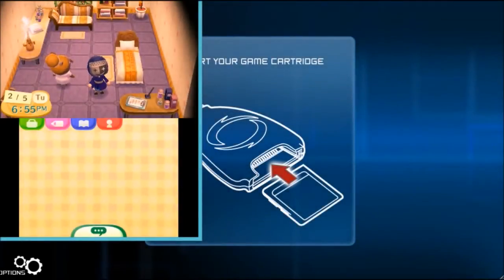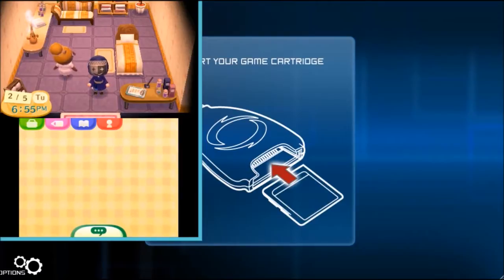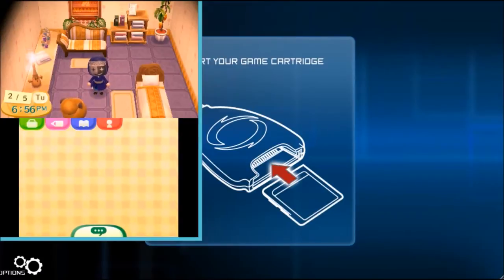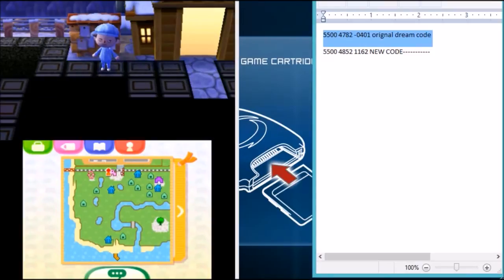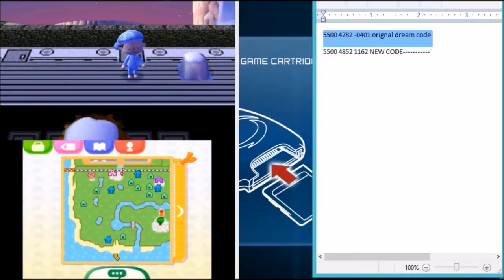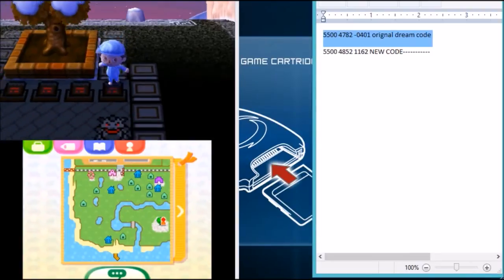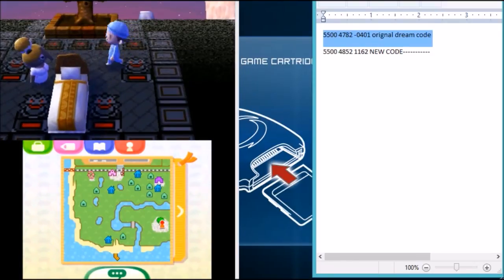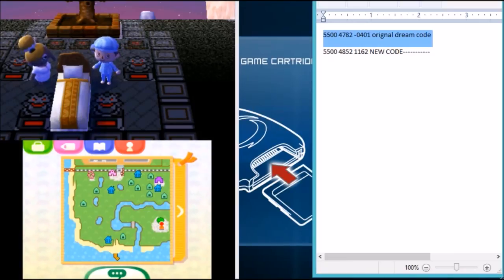How to make Multiple Dream Codes with 1 Animal Crossing Game Card (Action Replay Backups)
Instead of buying another copy of Animal Crossing New Leaf just buy the Action Replay for half the price to make Multiple Towns! if this Video helped you please "Like" Comment and Subscribe!